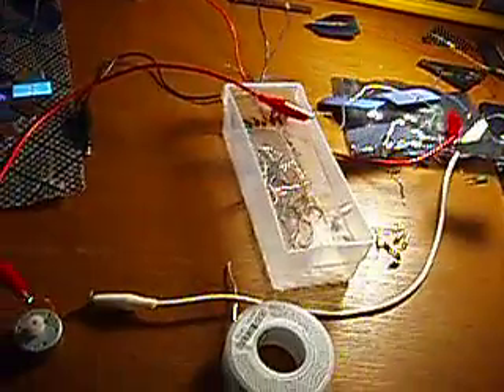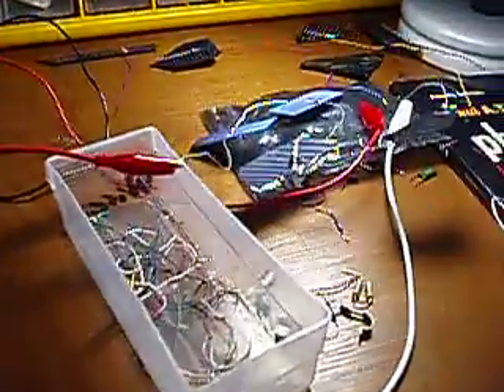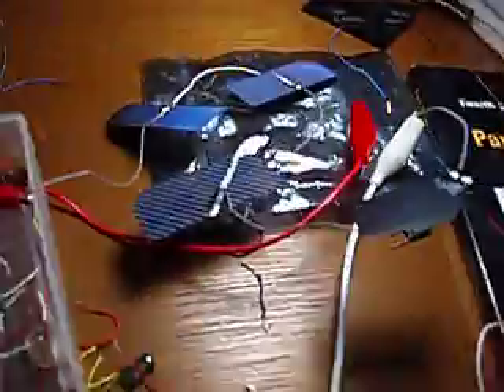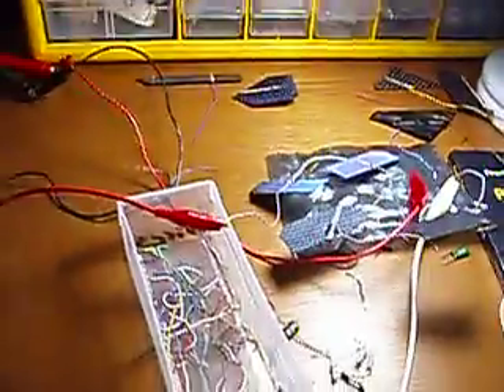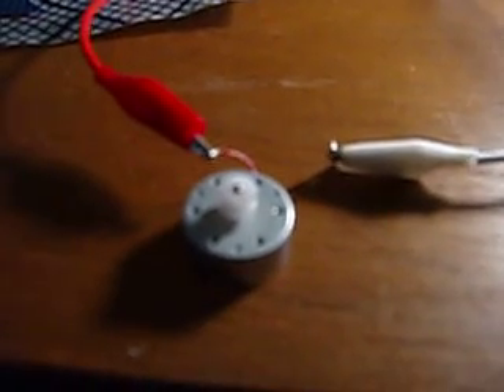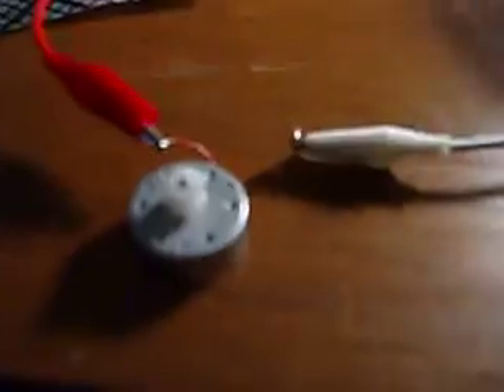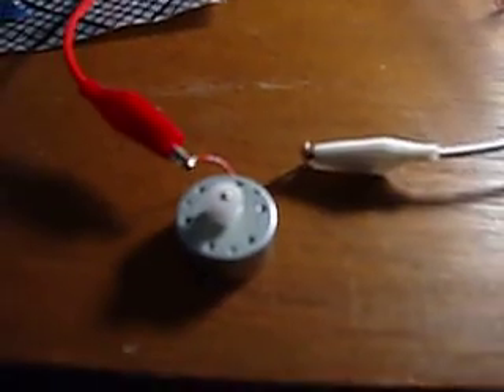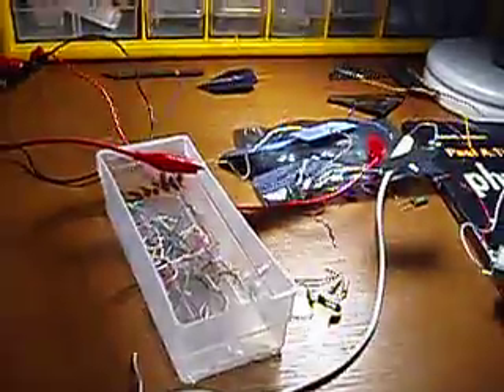Solar Cell Experement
Powering a small motor with a few PV cells in series using a desk lamp as a photon source.